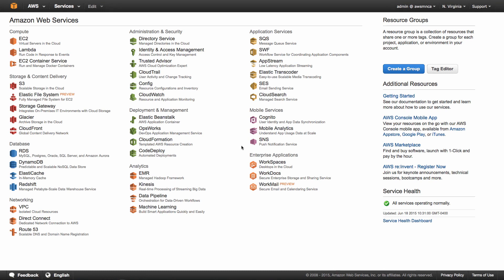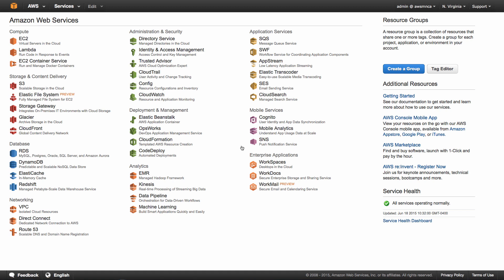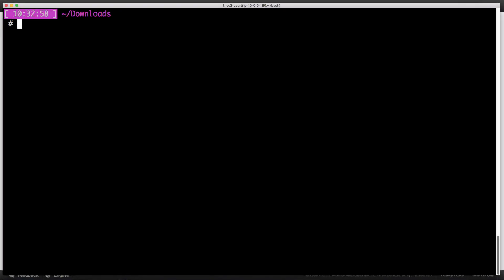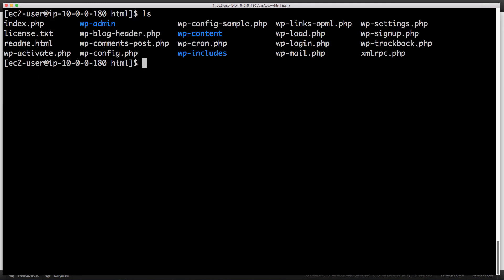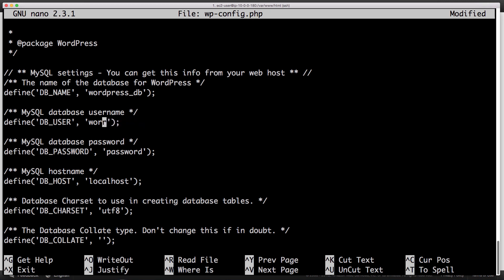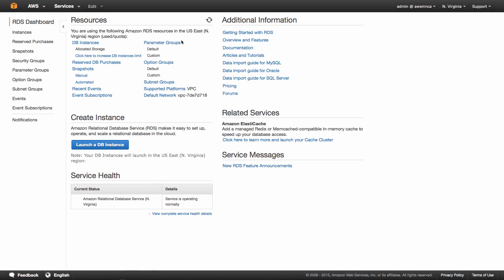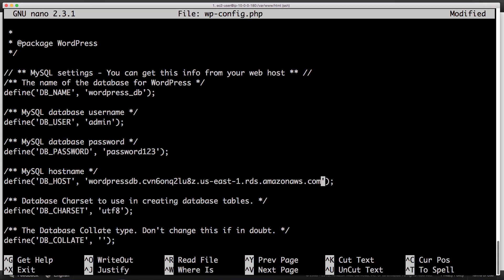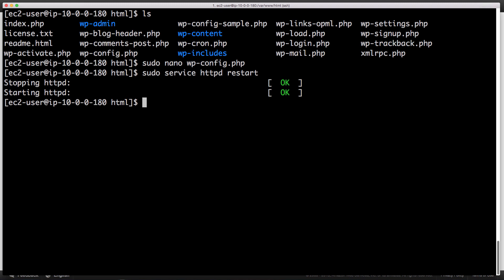Moving Wordpress to RDS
The solution to the student challenge on how to migrate an on-instance data store to RDS.

For my course with O'Reilly, "Introduction to Cloud Computing with Amazon Web Services"